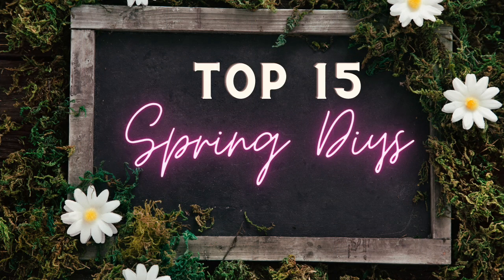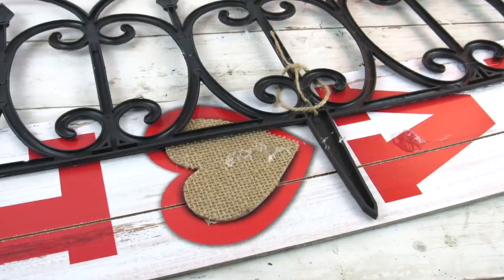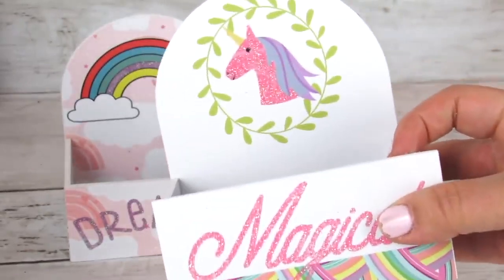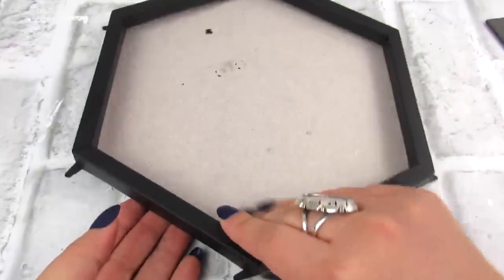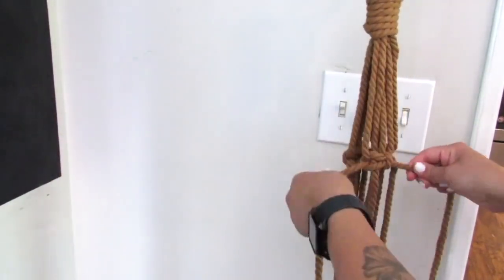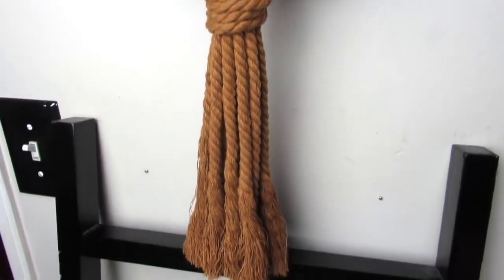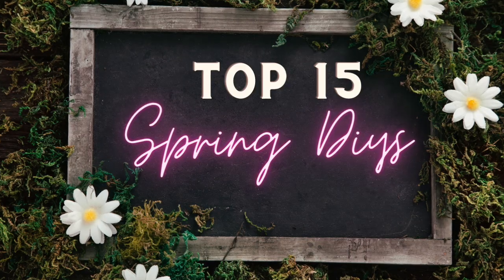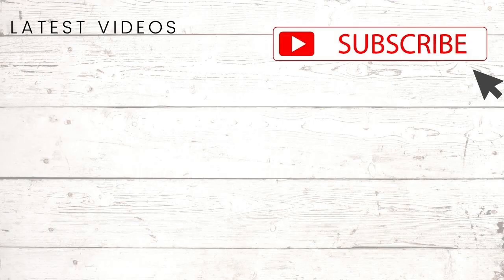🌸THE BEST DOLLAR TREE DIYS FOR SPRING 2023! (Easy Must Try Spring DIYS!)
🌟Crafting/Decor Amazon Favorites ⬇️
Jack and Sally Funk Pop:
Wheat Picks
Edgar Allan Poe Funko Pop
White Pumpkins
David Greek Vase
White Vases
Pampas Grass(other)
Halloween Coffee Mug
Pampas Grass